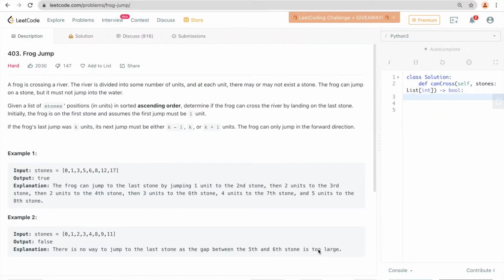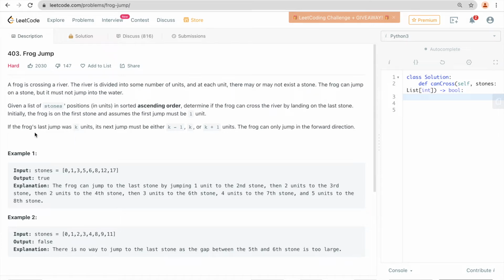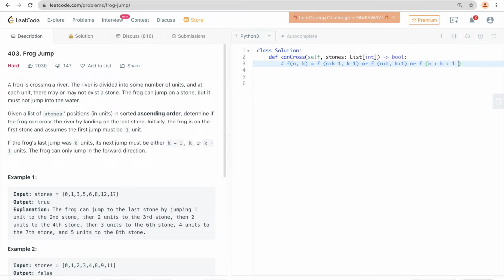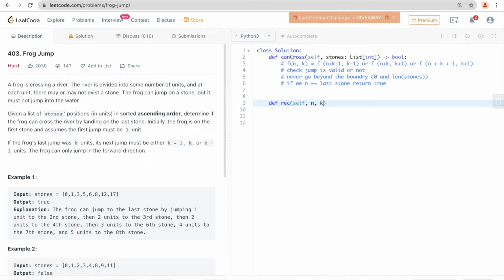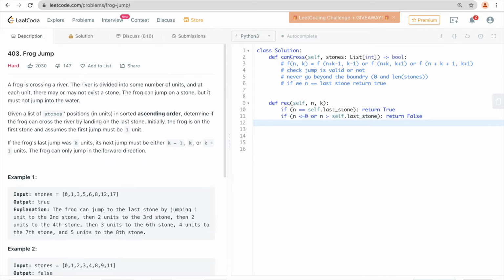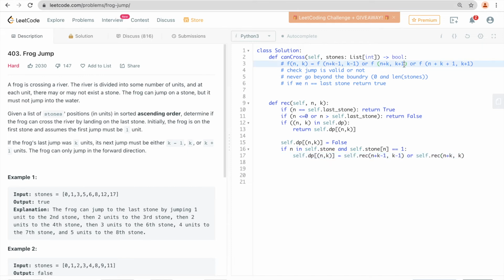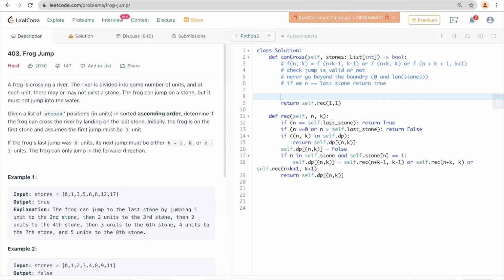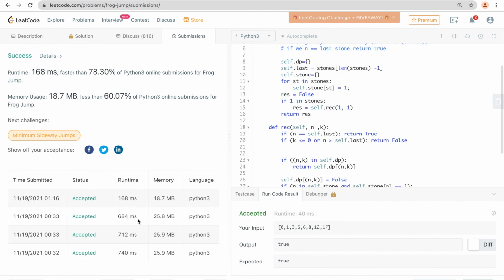LeetCode 403 | Frog Jump | How to generate recursive equation | Write dynamic Programming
Here i tried to explain how easily we can solve any hard problem by simply try to come up with mathematical function (If exist). Most of the DP problem shows some kind of mathematical nature so if we sees such nature then generate mathematical function help  us solve any problem.